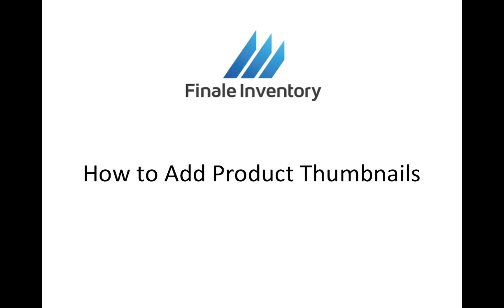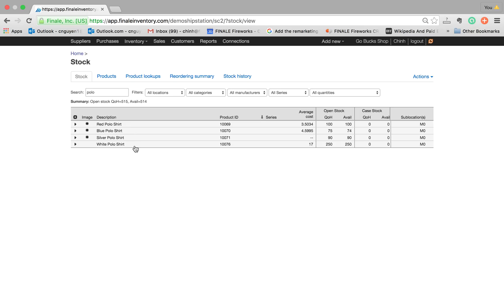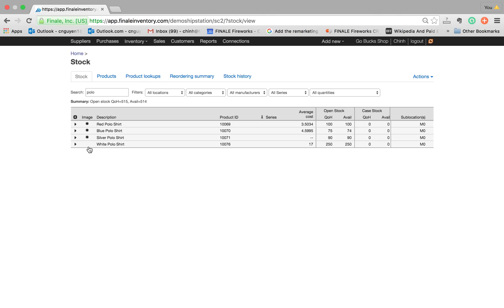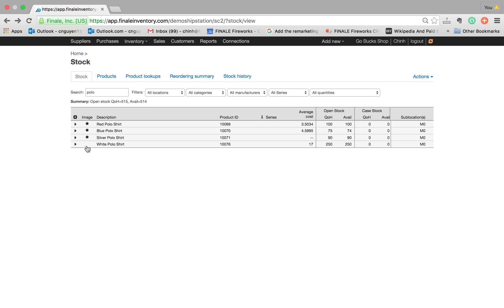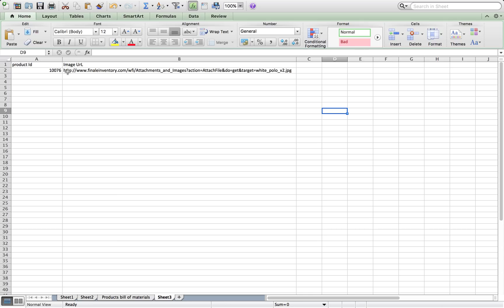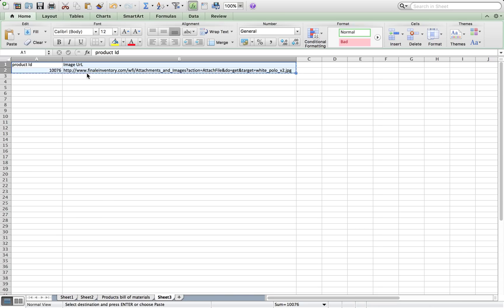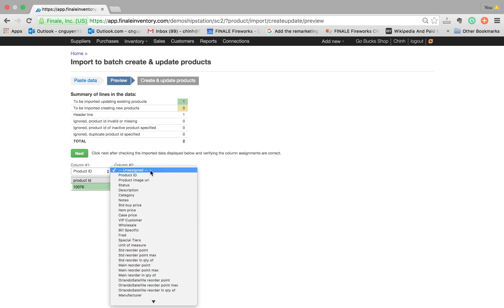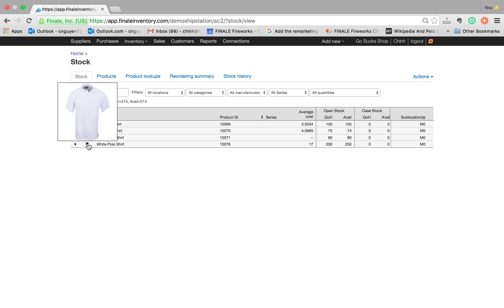Adding Product Thumbnails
Easily add product thumbnails within Finale Inventory